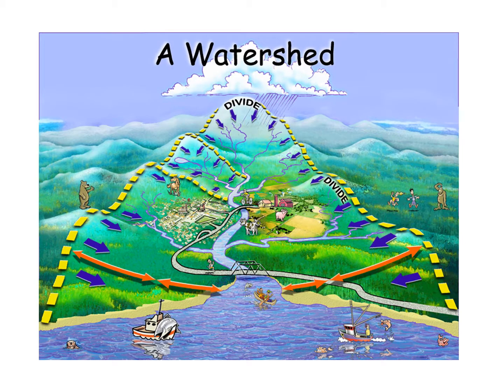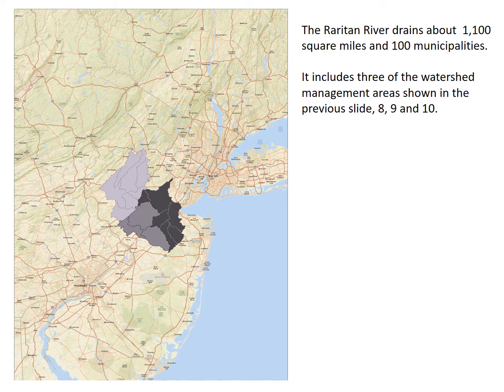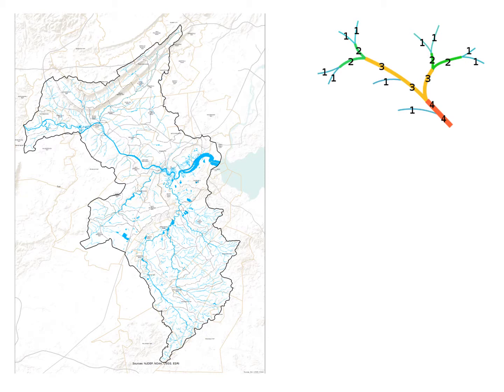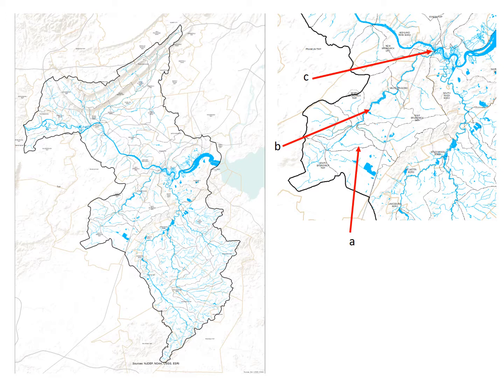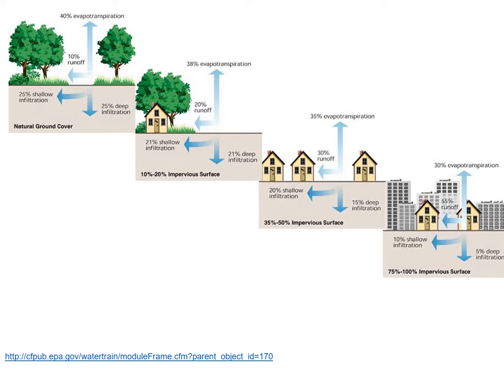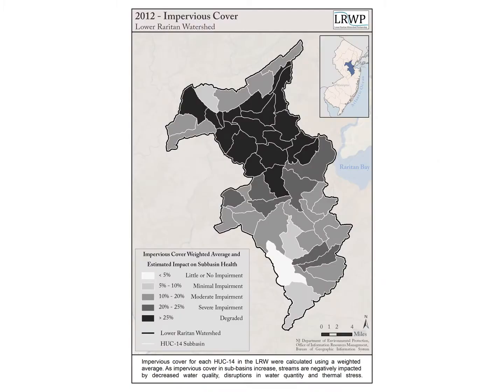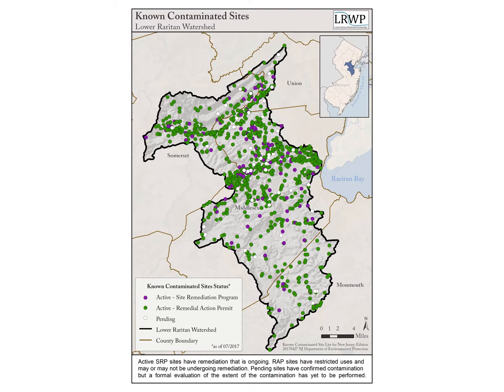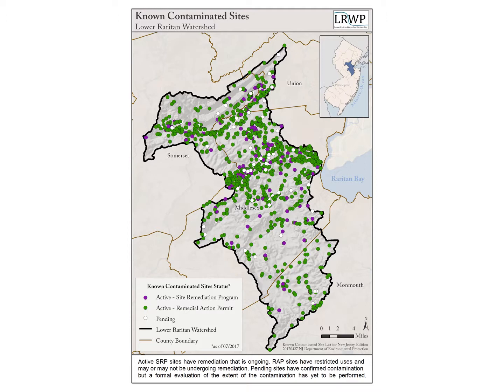LRW Poster narrative 2018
This 10 minute video, developed for high school educators, provides interpretation of the Lower Raritan Watershed Partnership's watershed poster, available to all high schools in New Jersey's Lower Raritan Watershed (Watershed Management Area 9). It answers the questions: What is a watershed? Where is the Lower Raritan Watershed? What issues does the Lower Raritan Watershed face?